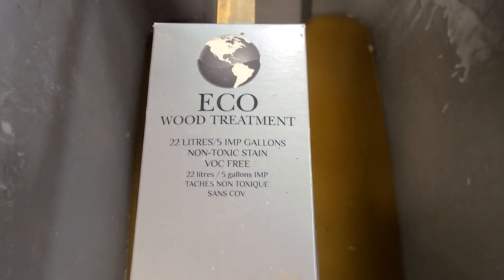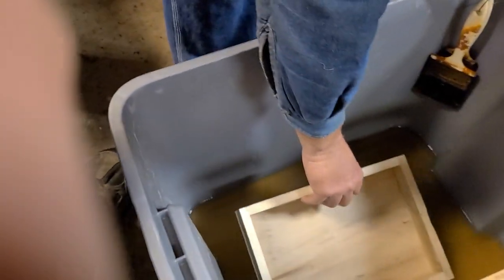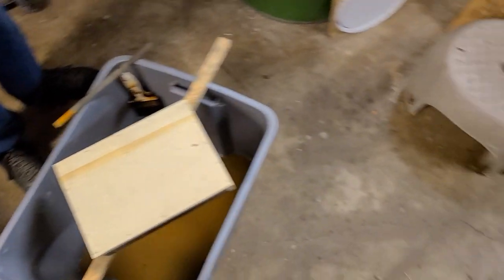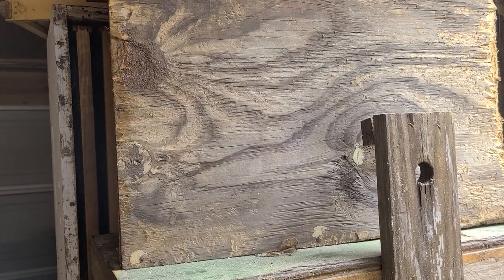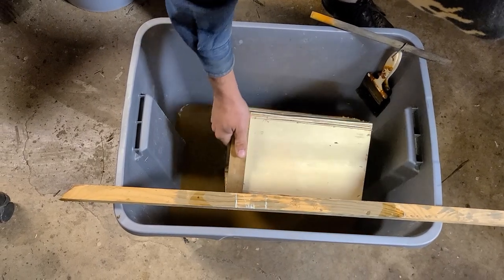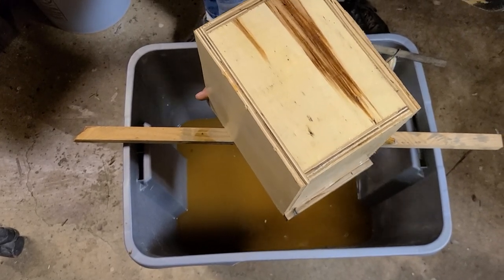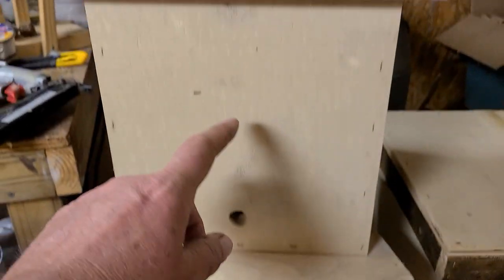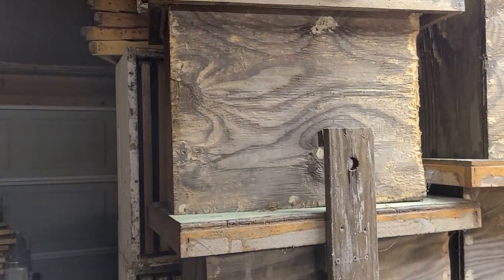STOP Painting Bee Hives! Eco Wood Treatment. Dip Them and Forget Them.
STOP Painting Bee Hives! Use non toxic Eco Wood and forget it.